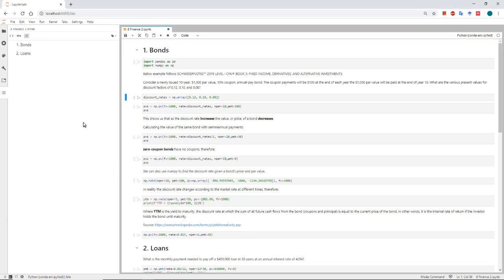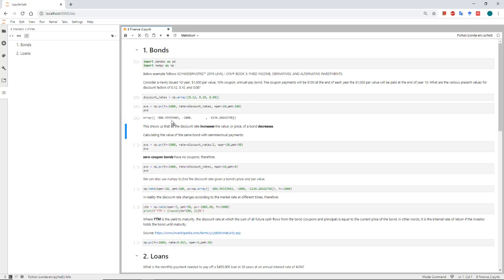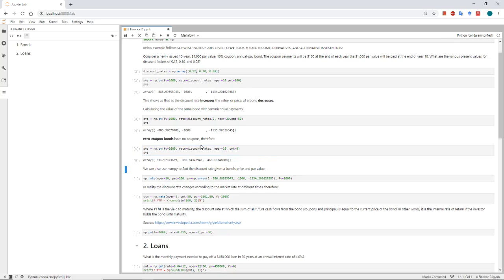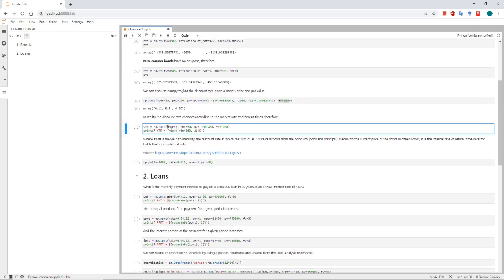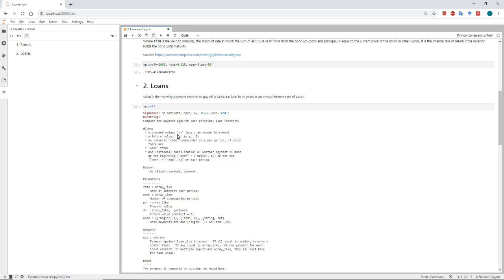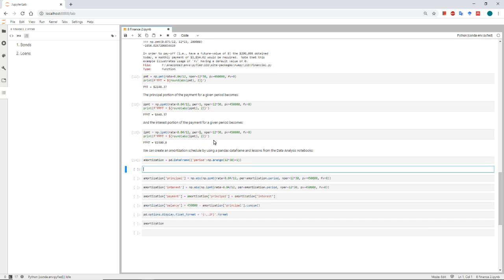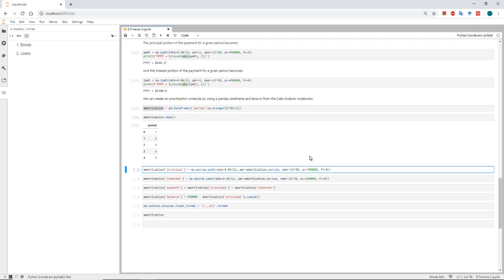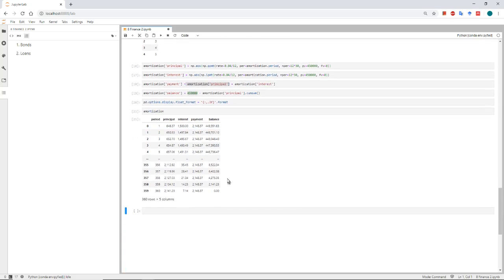Python for Financial Analysts: Lesson 6